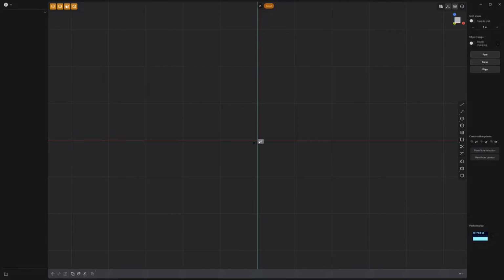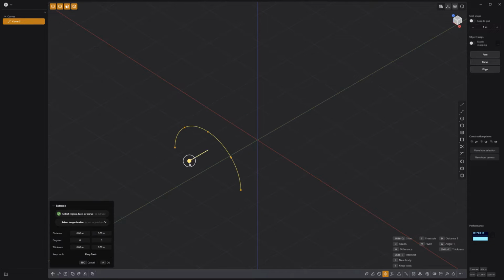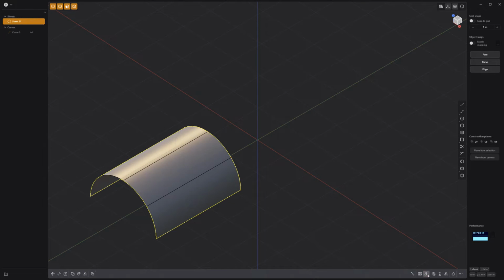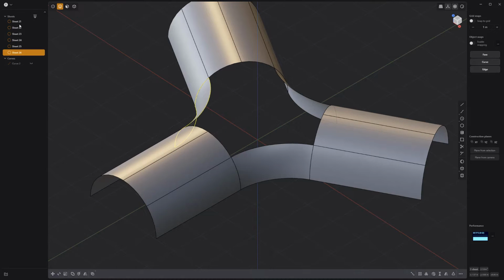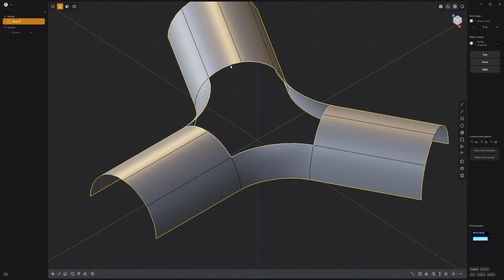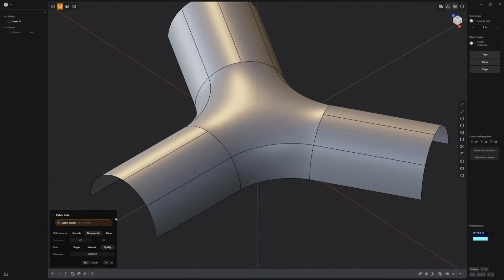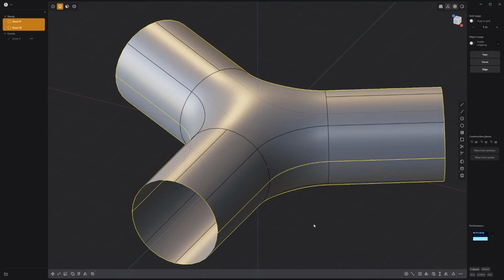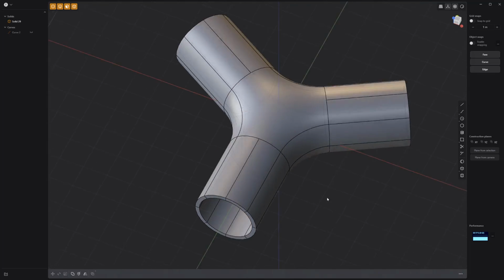Plasticity | Create a Y-Shaped Pipe (Alternate Method)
This video takes a quick look at creating a Y-Shaped Pipe in Plasticity.